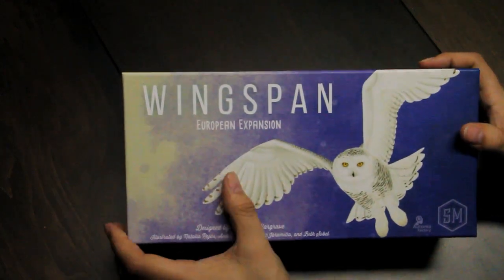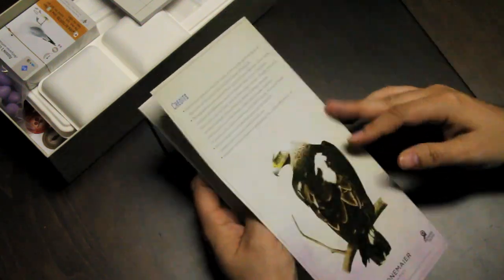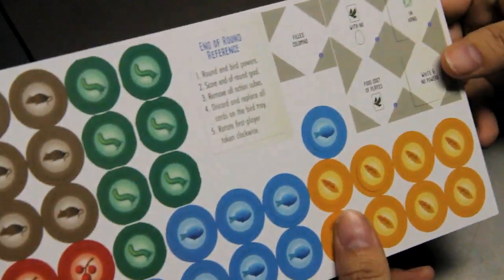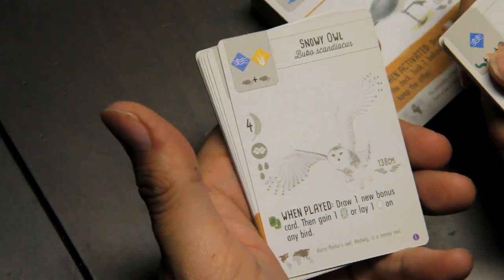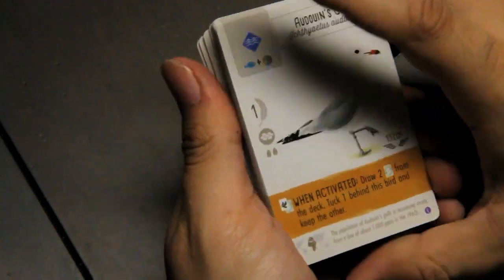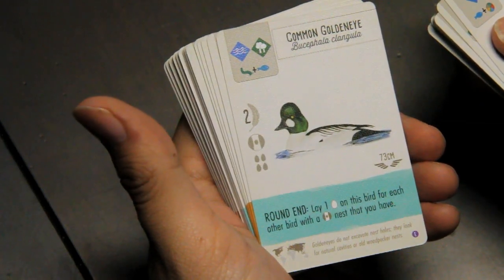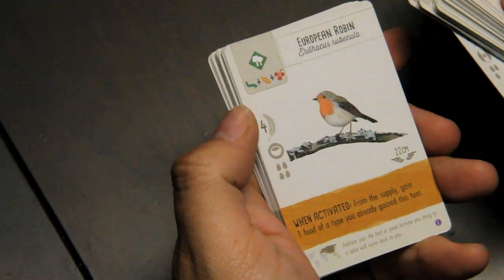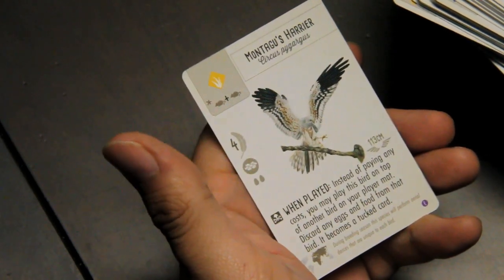Wingspan European Expansion Unboxing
Unboxing Wingspan European Expansion by Stonemaier Games

This board game expansion adds new birds to collect and some more complexity to the original wingspan game. It also adds new goals and extras of various components like food tokens and eggs.

00:00 Introduction
00:55 The Box
01:46 Rule Booklet
02:35 Game Components
05:35 Cards
16:13 Conclusion